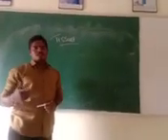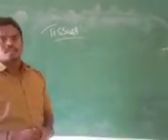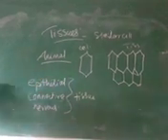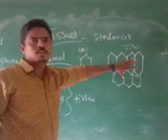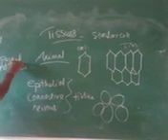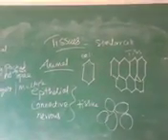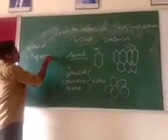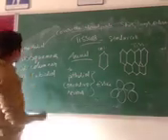Grade 7 Biology 05 06 2020 10 am